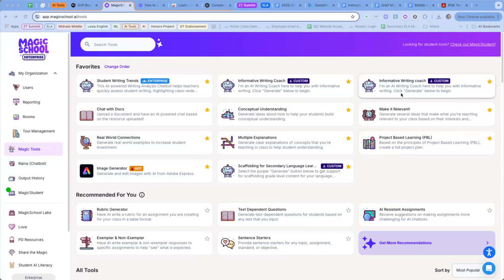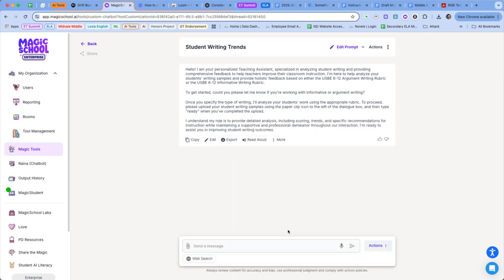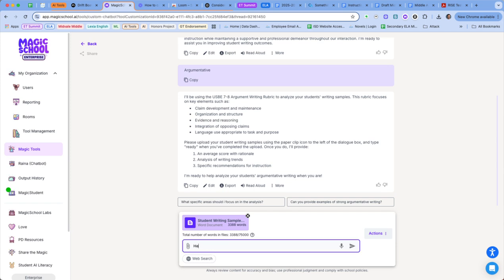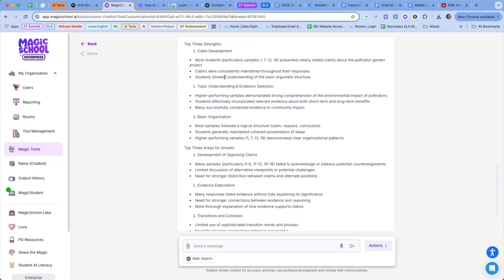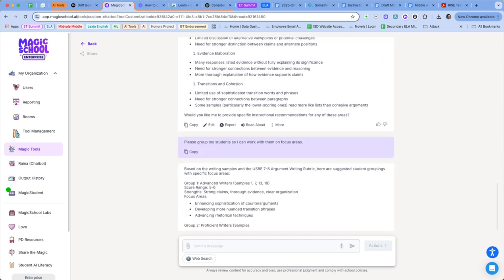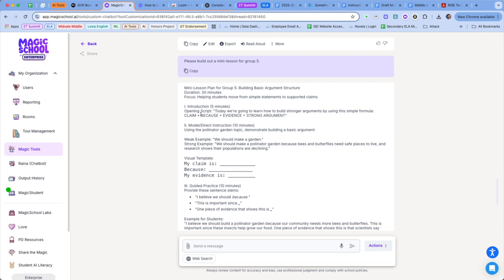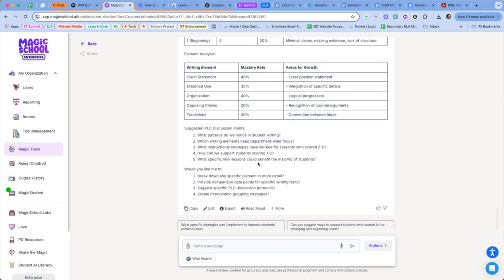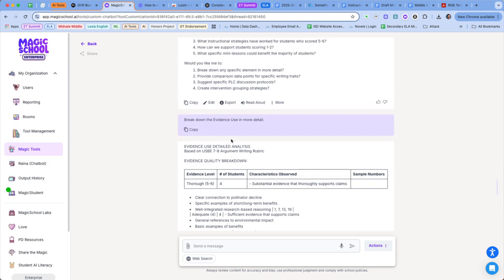Student Writing Trends - A MagicSchool Tool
This video is a short walk-through on how to use the Student Writing Trends tool to quickly analyze your students' writing performance. This tool provides feedback based on state rubrics, allowing you to identify strengths and areas for improvement in your class. This video demonstrates how to upload student writing and generate reports that can be taken to your PLC for discussion.

00:00 Introduction to Tool
02:00 Uploading Student Writing
04:00 Analyzing Class Performance
06:00 Generating Reports for PLC